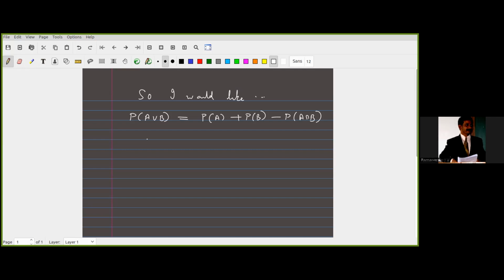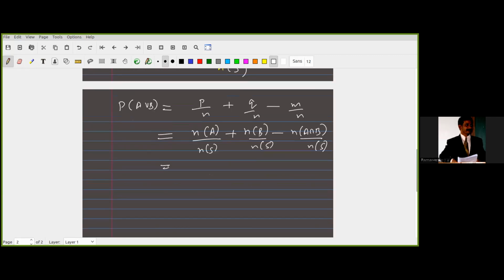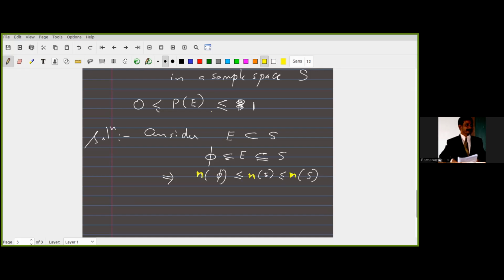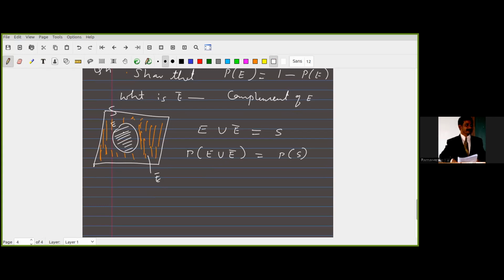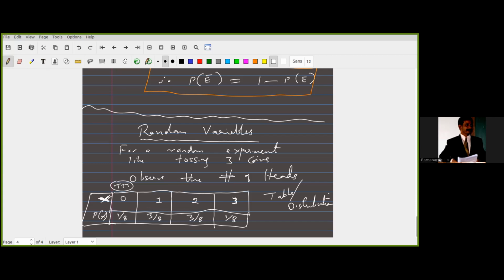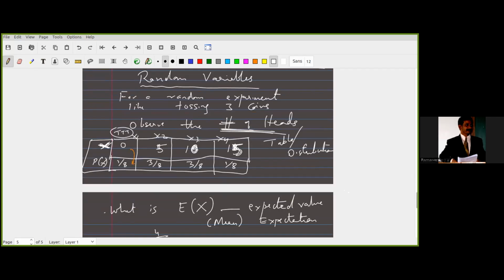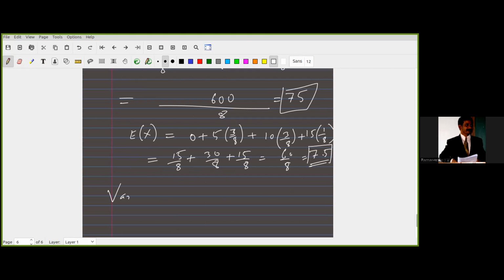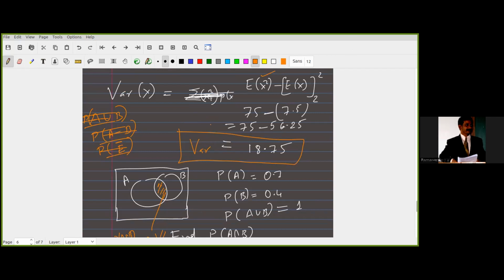Some snippets on probability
This is a video created by Team~ STAGMAD